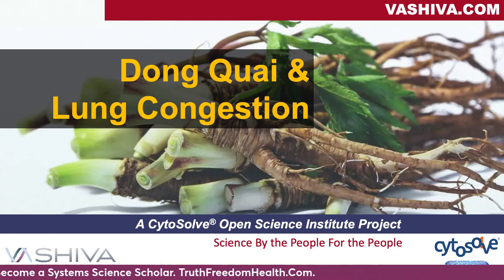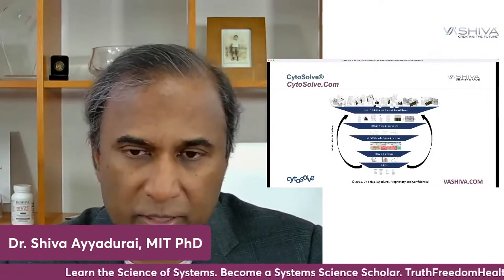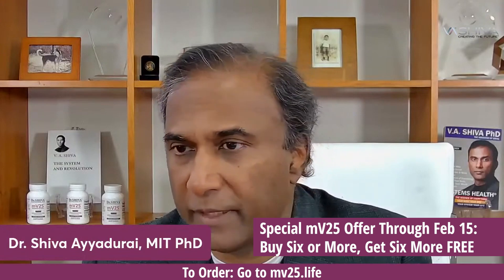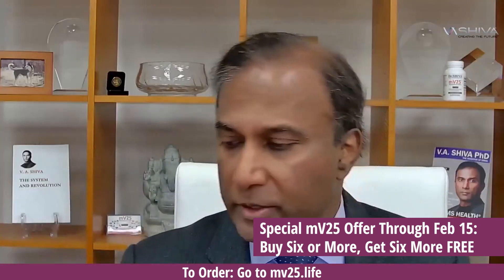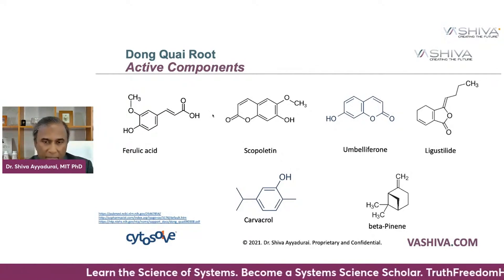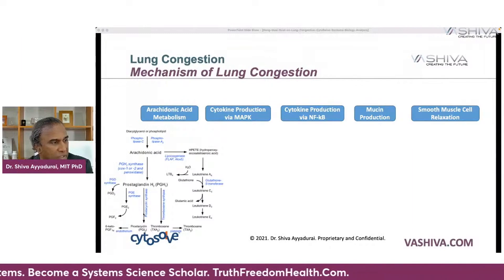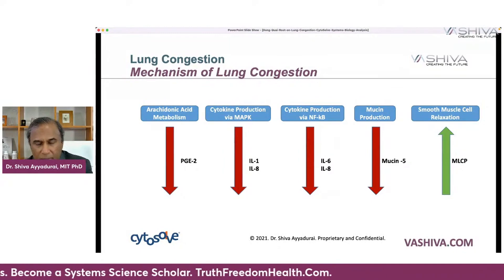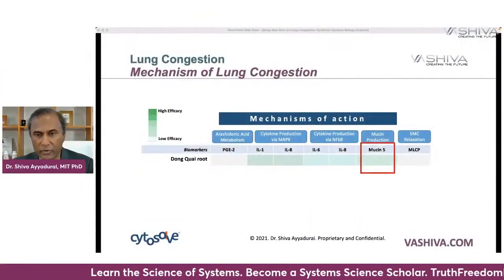Dr.SHIVA: Dong Quai & Lung Congestion - A CytoSolve® Analysis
CytoSolve® reveals DONG QUAI lowers THREE cytokines to REDUCE “cytokine storm” in TWO LUNG CONGESTION molecular pathways

Short video above. Full analysis

CytoSolve is a revolutionary platform invented @ MIT by Dr.SHIVA to deliver TruthFreedomHealth.com